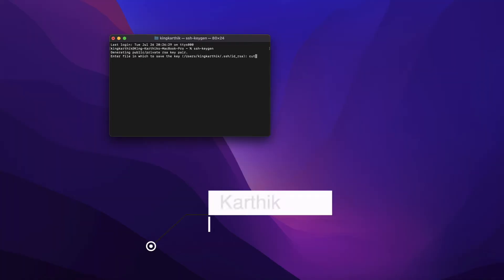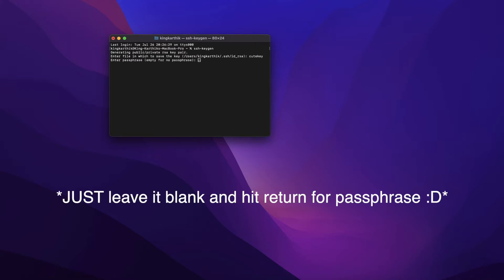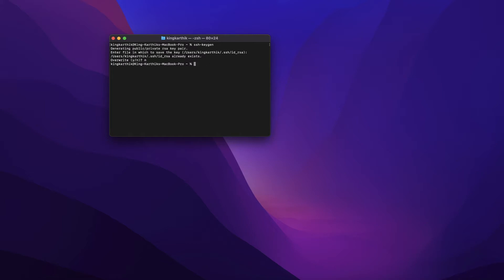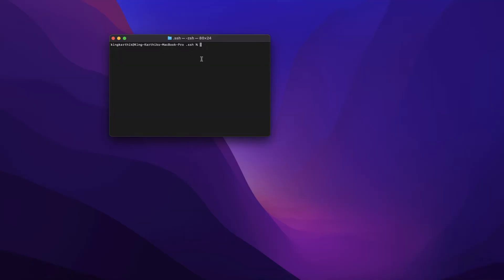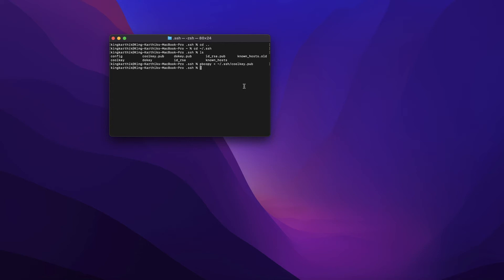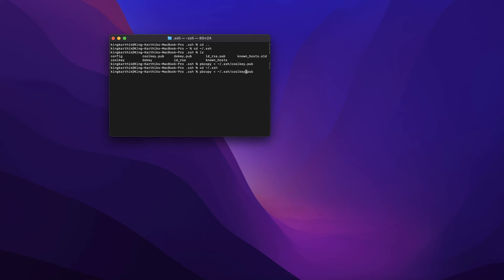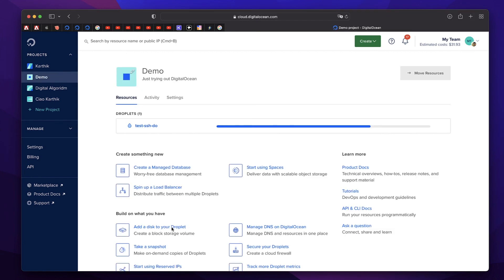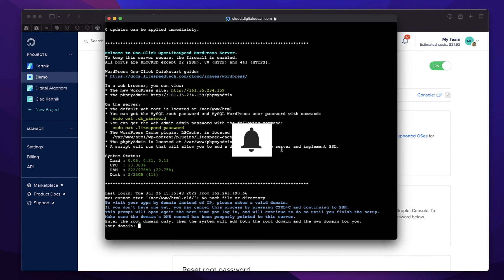DigitalOcean SSH Mac Key Generation - WordPress Droplet Setup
Learn how to create a digitalocean WordPress droplet by using SSH authentication on a mac computer step by step. SSH public and private keys can be generated using just the terminal app on your mac.